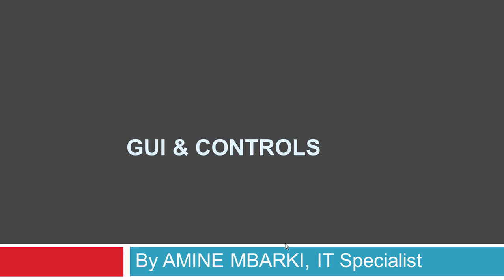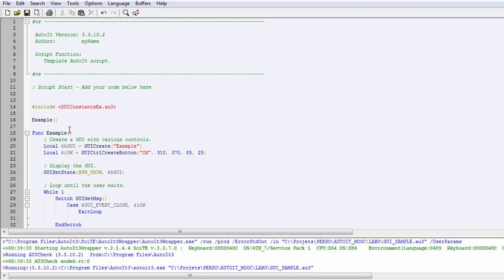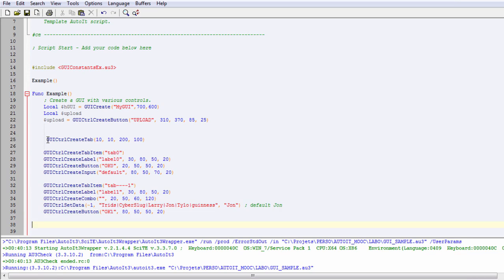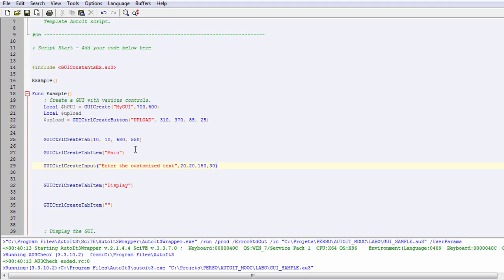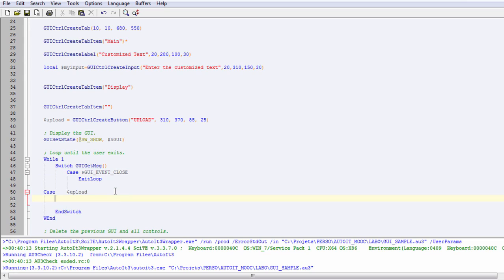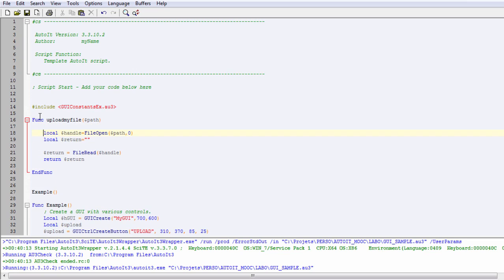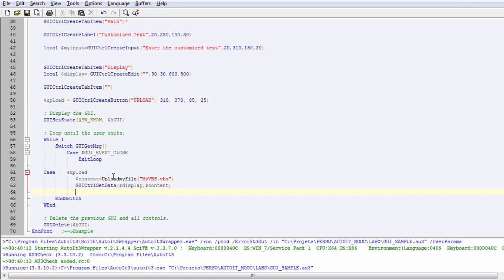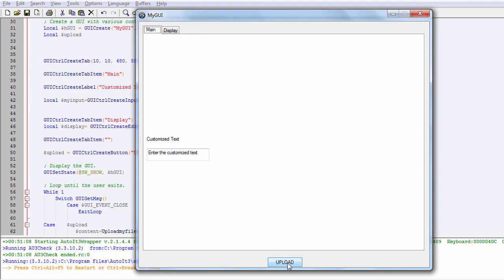002 GUI Functions Controls